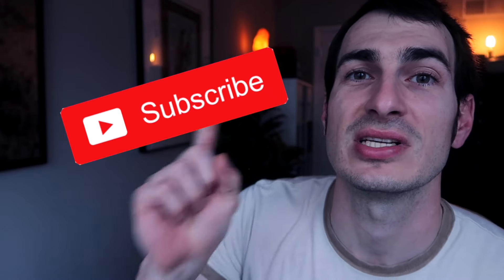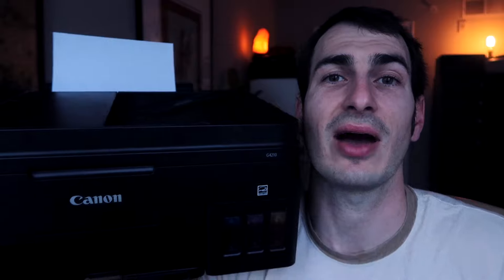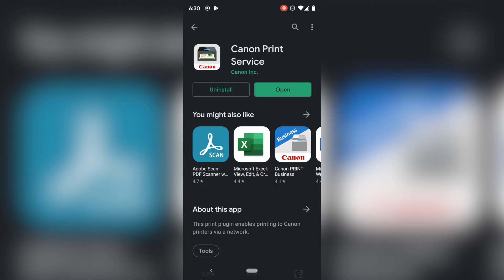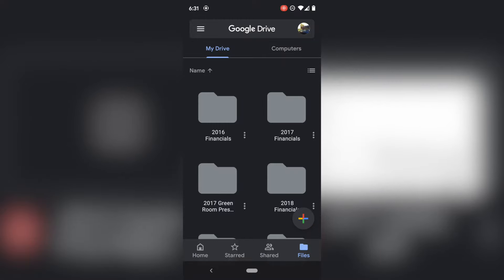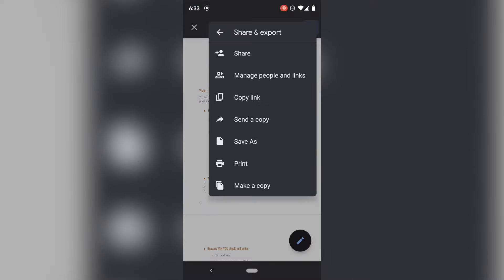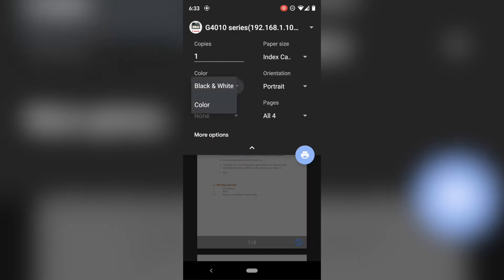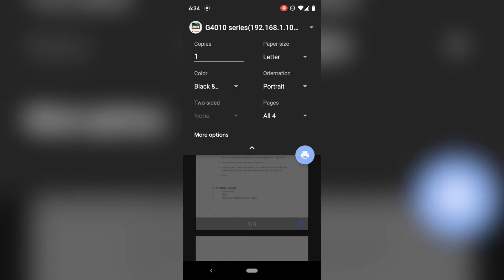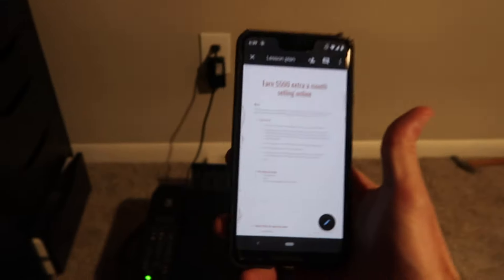How to Print from Android Phone to Canon Printer | Android Print Tutorial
How to Print from Android Phone to Canon Printer. We print to a canon pixma g4210 on our android device but it will work with other canon wireless printers and other android devices as well. The process will be the same.

Video Index
0:00 Intro
0:34 Make sure its connected to wifi - Link in description
0:57 Download Canon Print Service App
2:00 Three dots top right to print
2:35 Print dialogue settings explained
3:44 Some other examples and resources